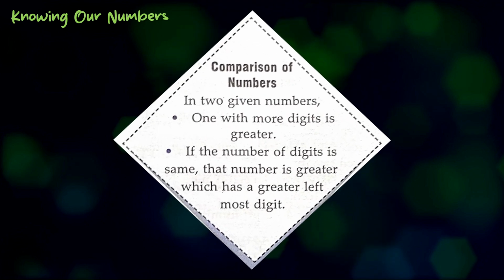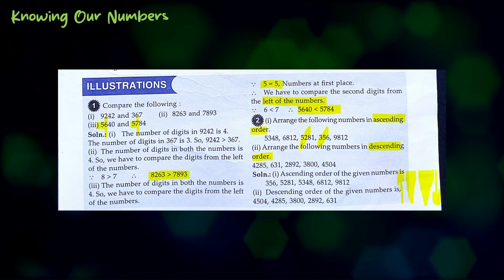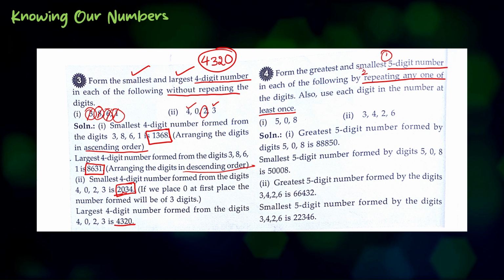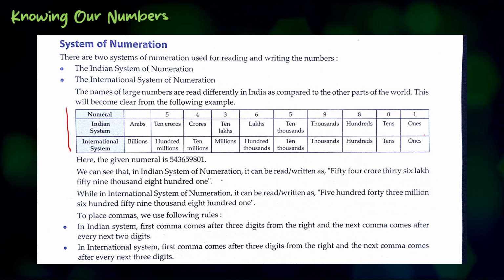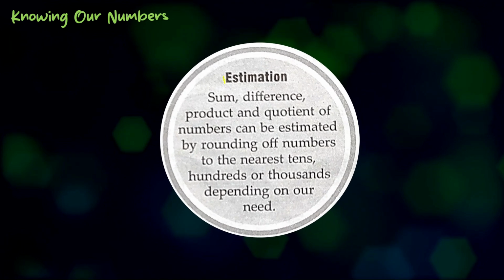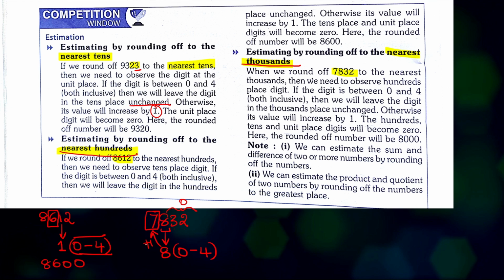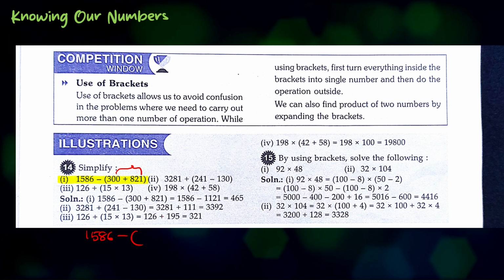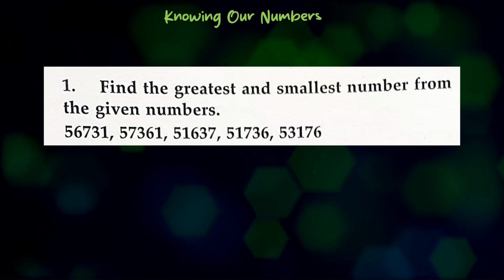Science Olympiad Foundation Course Book Class 6 Maths, Chapter Know Your Numbers with Solved Example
In this Video, we discuss Concept Map of Science Olympiad Foundation Course Book Class 6 Maths Chapter 1 Know Your Numbers.
I have explained the concept with illustrated Examples as given in the book

Chapters
00:00 Intro
00:40 Comparison of Numbers
12:59 System of Numeration
19:30 Estimation
28:17 Use of Brackets
30:11 Roman Numerals
34:13 Solved Examples

Science Olympiad Foundation Course Book Class 6 Maths, Chapter Know Your Numbers with Solved Example, Chapter Know Your Numbers, ascending and descending order, Science Olympiad Foundation Maths Foundation Course, SOF Foundation Course Book class 6, SOF Concept Map with solved sums, Maths Olympiad Questions Solved, Maths MCQ Class 6, Foundation Course Book review, comparing number, Rounding Off to nearest 100,class 6 Roman Numeral, SOF 2024,Maths,20 Maths NCERT Questions solved